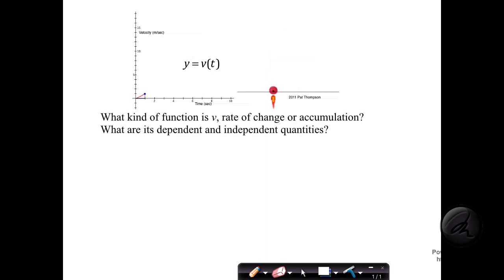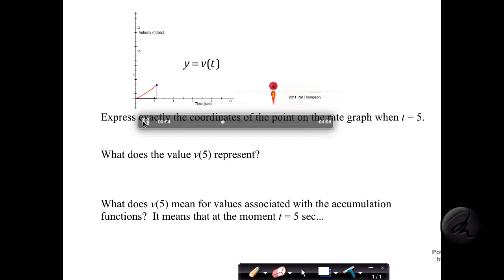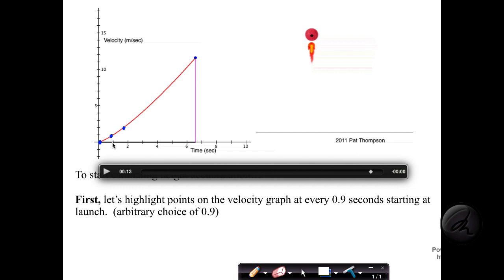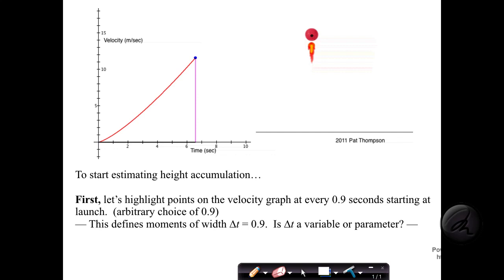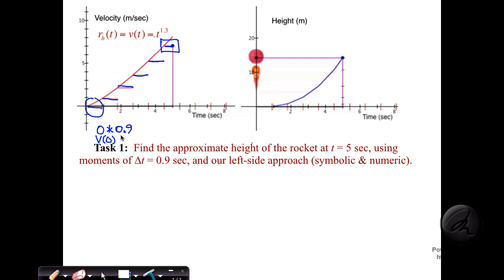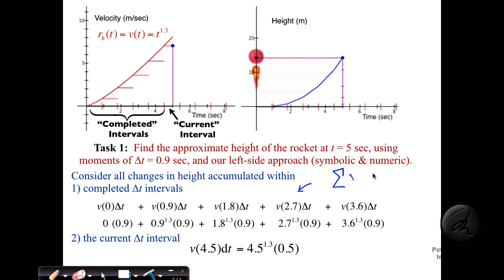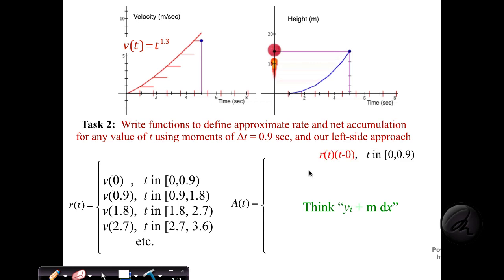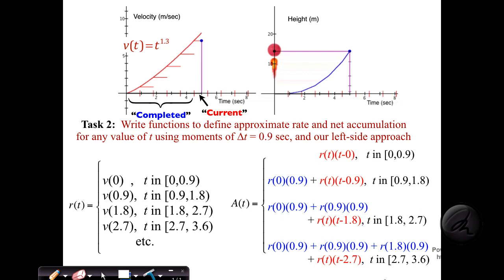MAT 270 09.19.18- 2nd Example Exact Rate to Approx Rate to Approx Accumulation